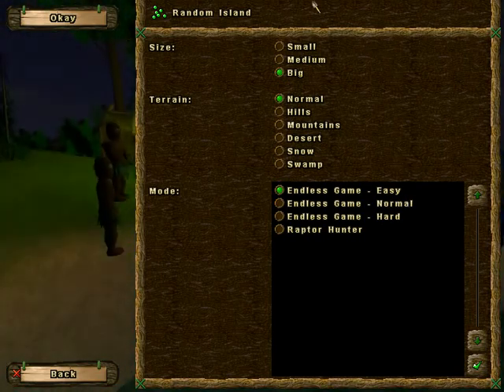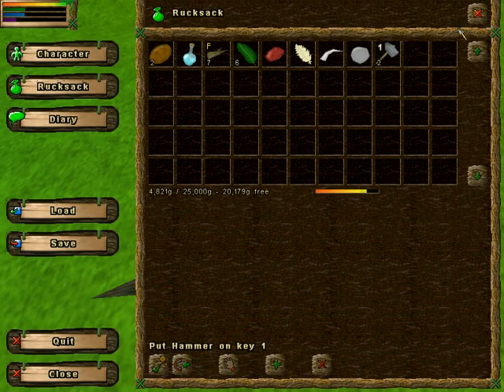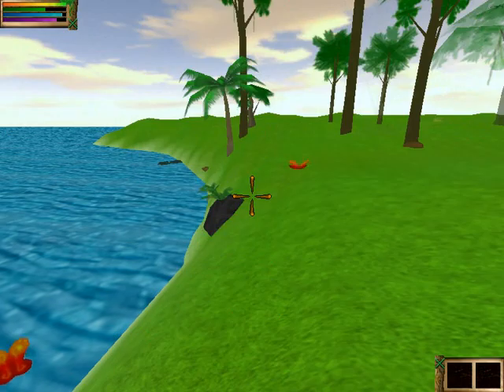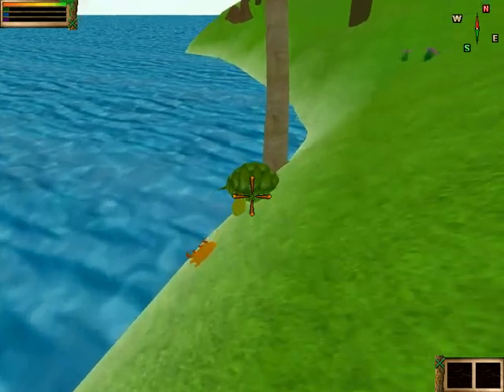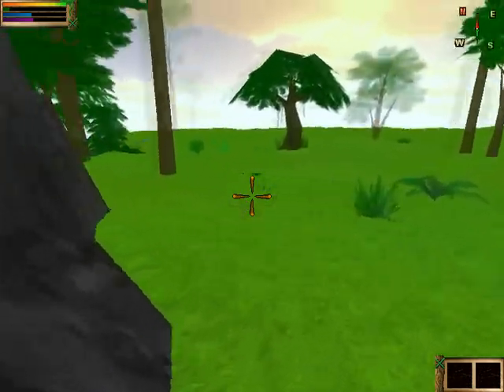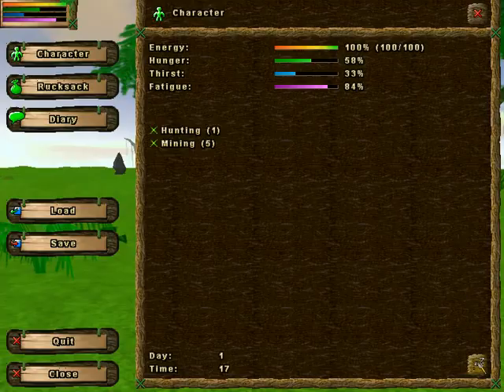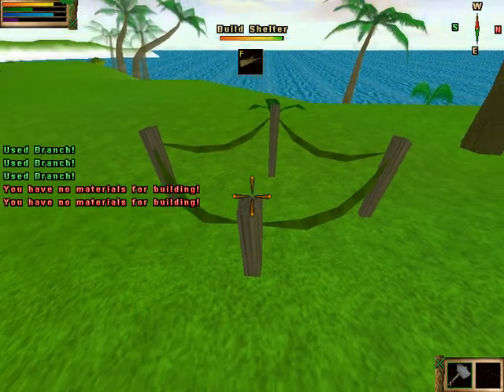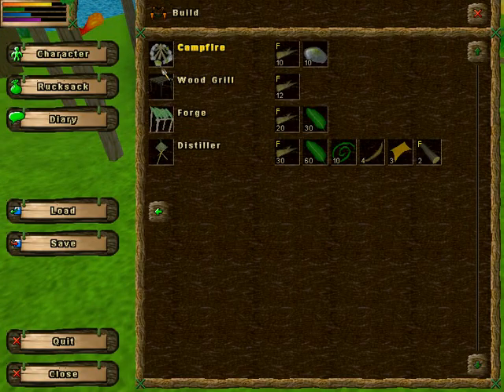Stranded 2 Massive Mod EP1?